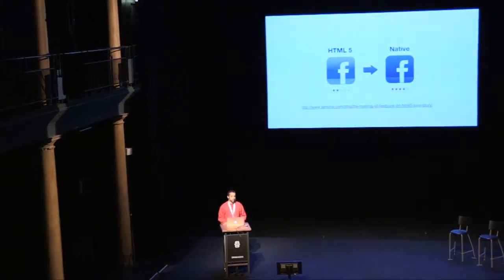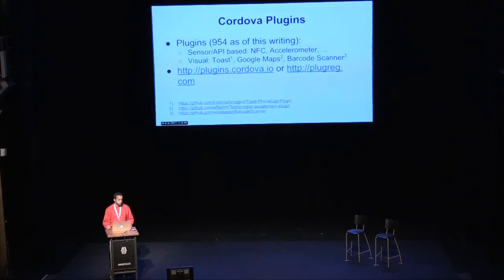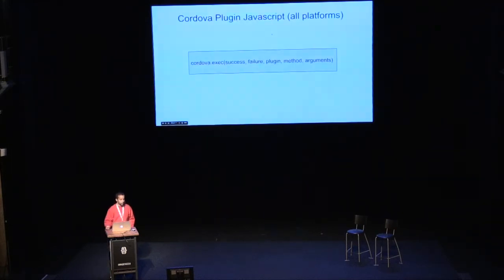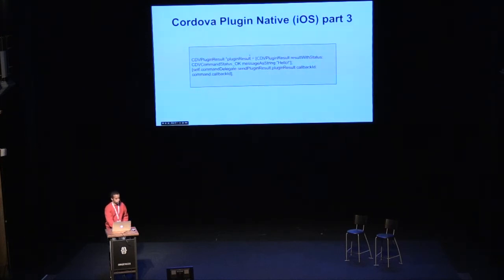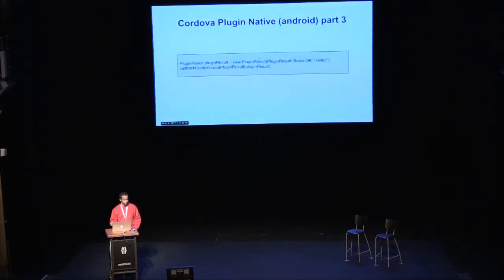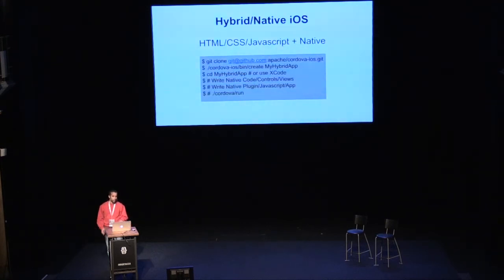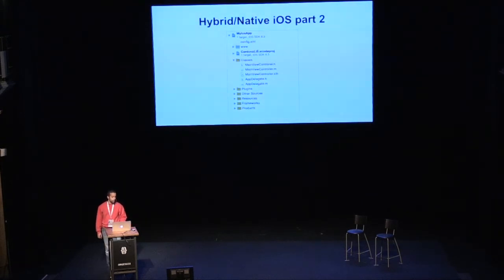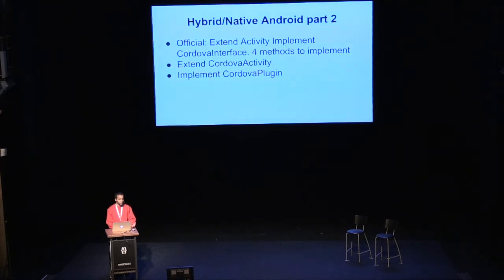Embedding Natively: The Hybrid Sweet Spot | PhoneGap Day EU 2015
Many developers choose to build native navigation and transitions into their apps but use webviews for the main content, allowing them to realize a large cost and time savings while making their app available to a wider range of users quickly. This approach also provides the ability to push timely updates without app store approval hassles. With this model, only a small native code-base needs to be maintained per platform, and it’s typically the static elements of the app rather than the main content, thus more manageable.

Anis Kadri
Sr Software Engineer, Adobe